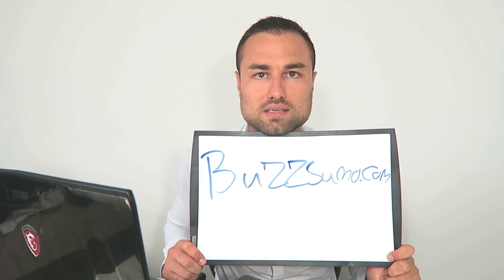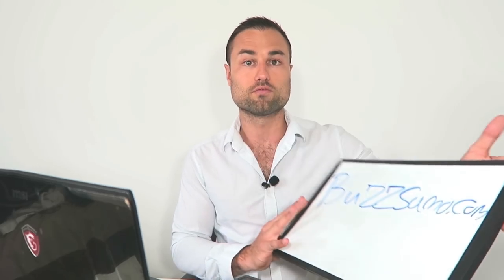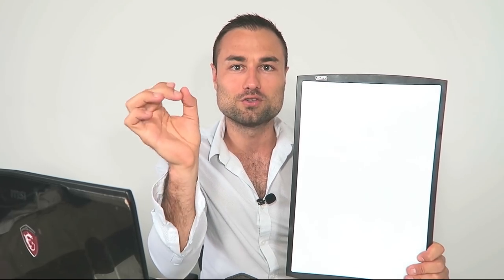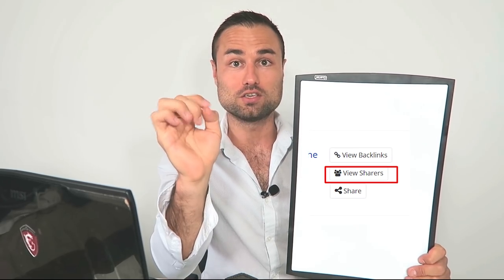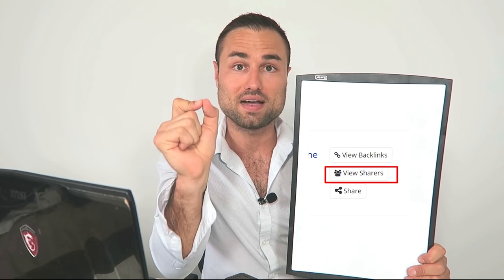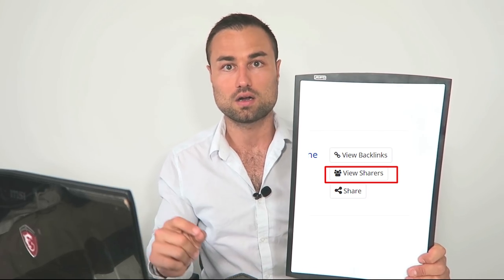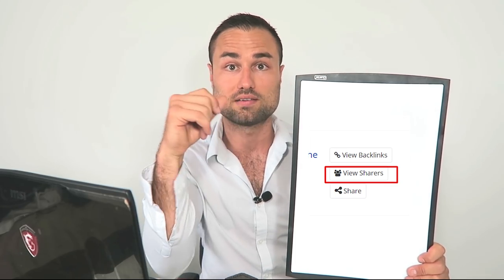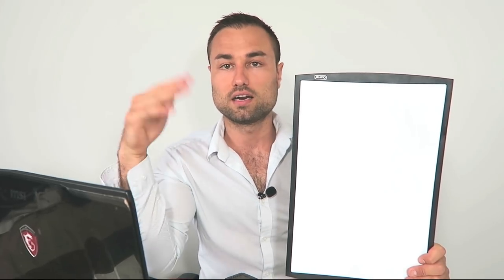How To Generate Millions of Views To Your Blog With BuzzSumo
If you haven’t heard of The Skyscraper Technique, you should spend some time Googling today. Originally coined by Brian Dean at Backlinko, the Skyscraper Technique helps you drive more targeted traffic to your site–allowing you to capture more email addresses.

Let’s say you have a blog about DIY homemade recipes and you want to write a post about how to make iced coffee at home. Instead of writing it and hoping you get lucky (maybe the NY Times’ editor will share it with the world?), you can use BuzzSumo to almost-guarantee success.

First, search BuzzSumo for your target topic

Look at the top 5 results.

Next jot down a list of what “elements” each post shares in common.

Do they all have images?
How are they formatted?
Do they use conversational or dry language?
What do the titles share in common?
What exact words do they use in the titles?

Now when you go to write the content and title of your post you have a template to work from.